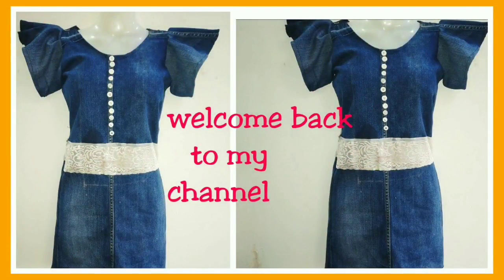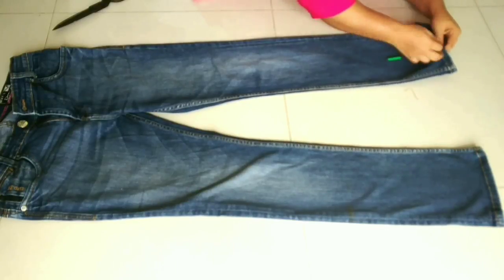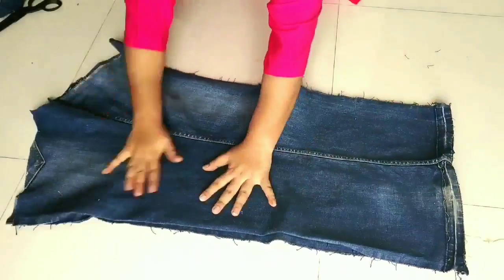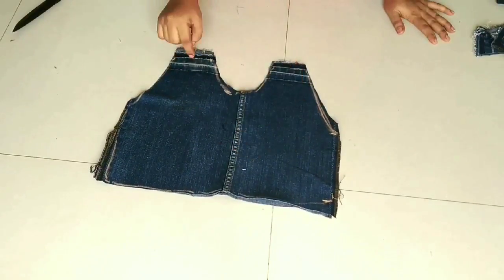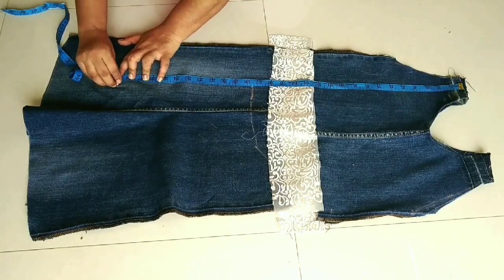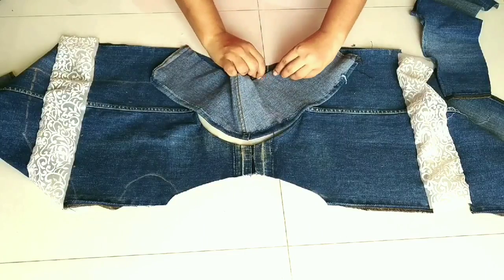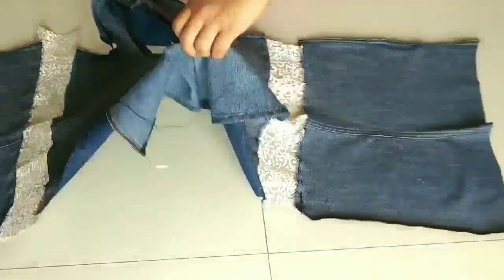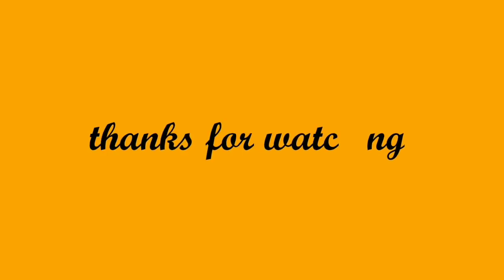Diy:Convert old jeans into pleated sleeve dress, lace up top, पुरानी जीनस से लडकी का कुरता Hindi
W all have so many pair of jeans and denim is one material which never goes out of style. It always stays in fashion.

So how can we recycle or reuse our old denim jeans??

There are many ways of recycling old denim and there are many things which can be made from an old pair of jeans, but in today's video, we are going to show you how to make denim pleted sleeve dress which is very easy by cutting just one jeans.